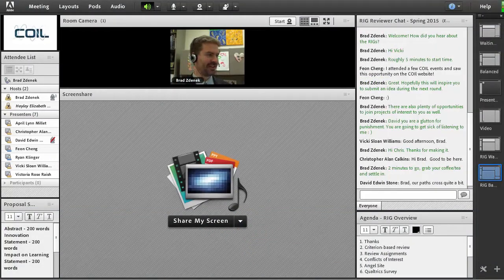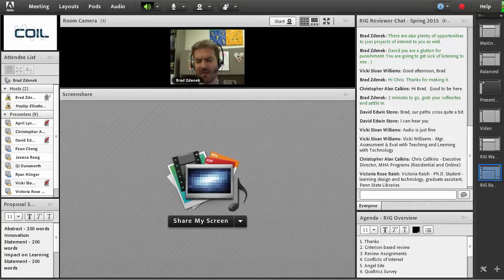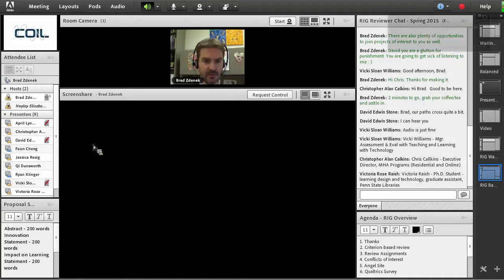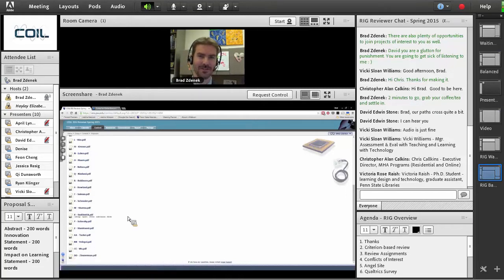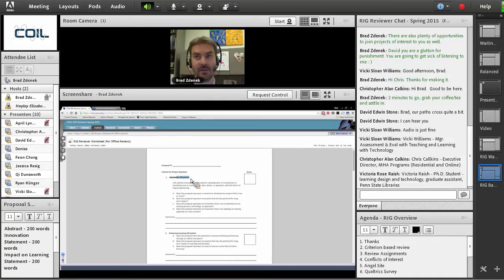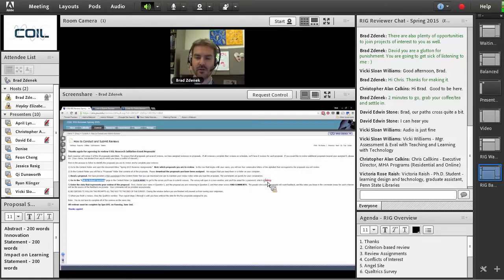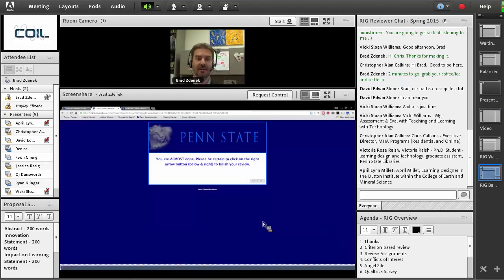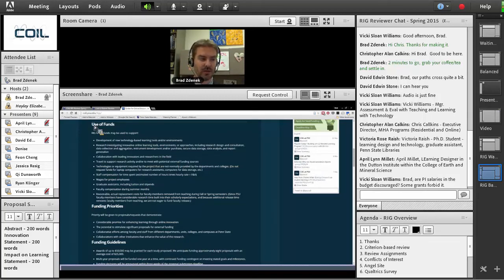RIG Reviewer Meeting - Spring 2015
During this informational webinar, Brad Zdenek, Educational Strategist for the Center for Online Innovation in Learning (COIL), provides an overview of the review process for COIL's Research Initiation Grants.